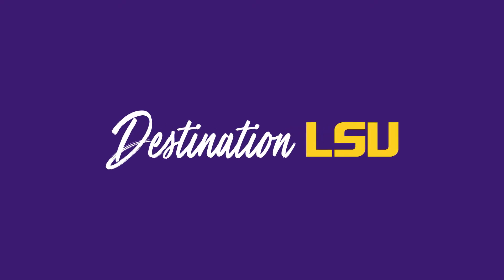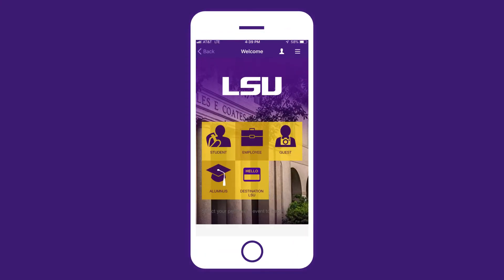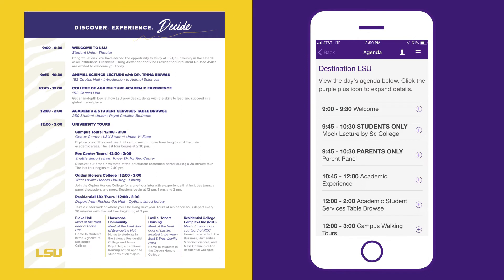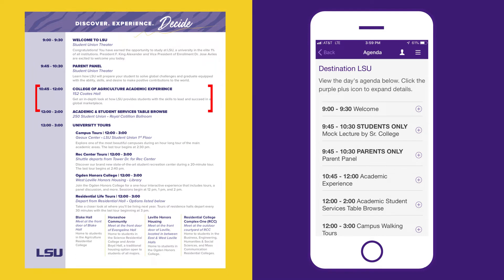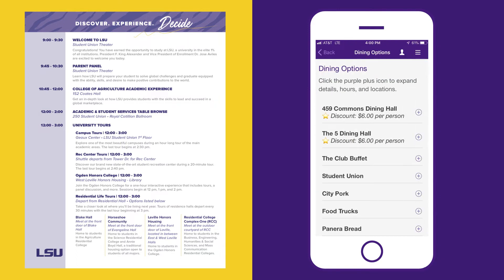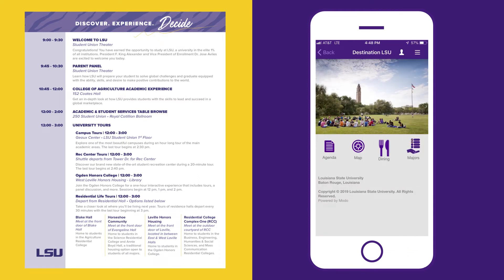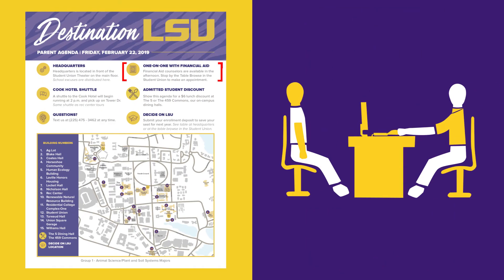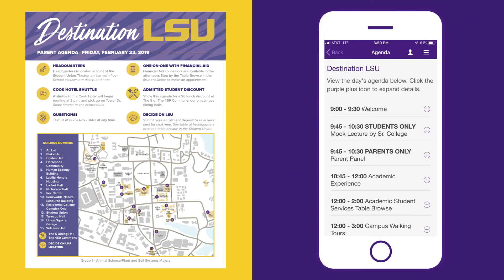Destination LSU 2/22/19